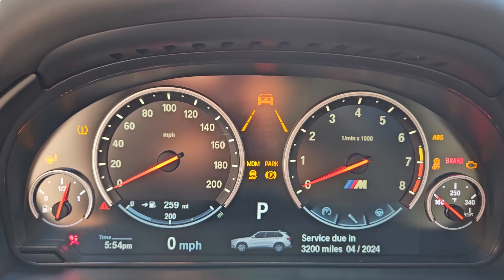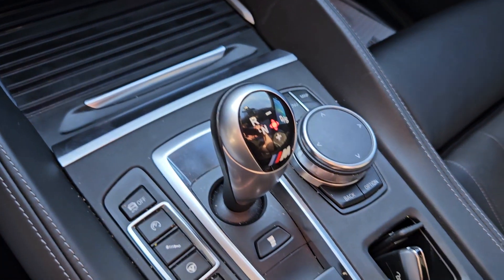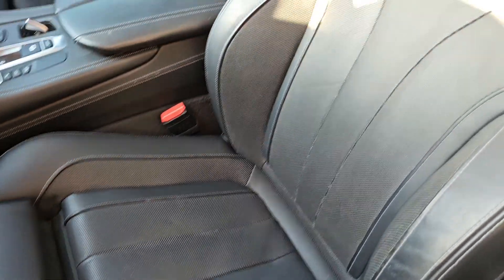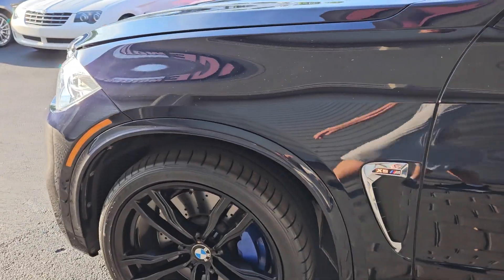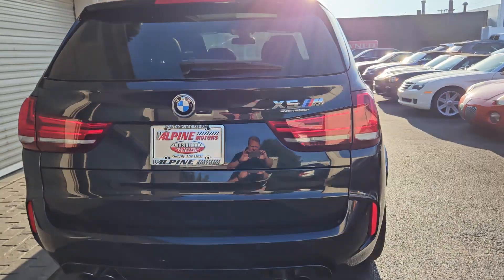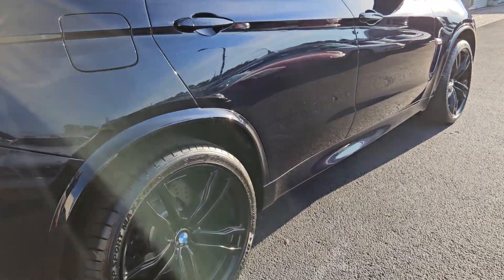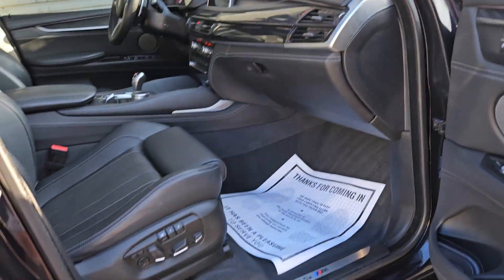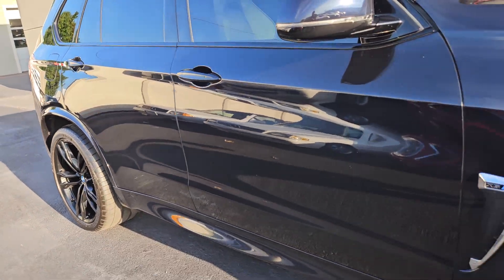18 BMW X5 M Executive Package Finished in Carbon Black over Black Merino full leather with only 35k!